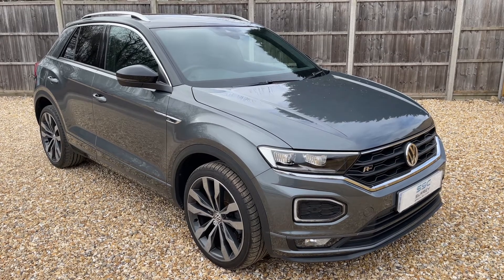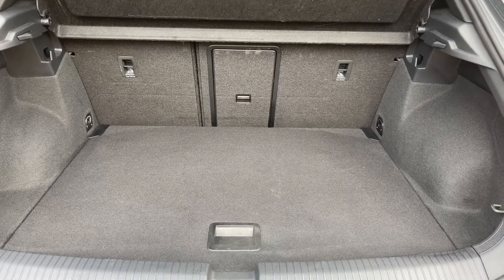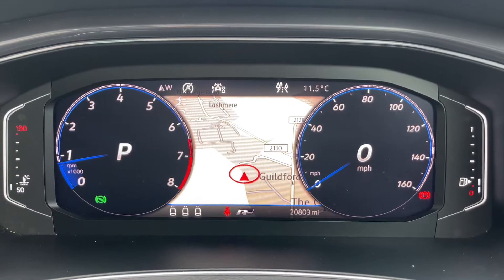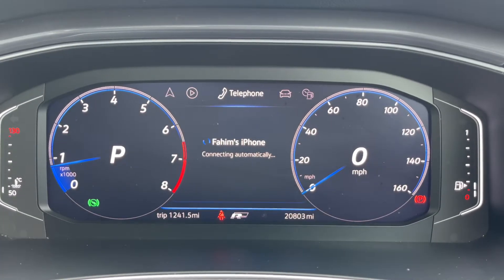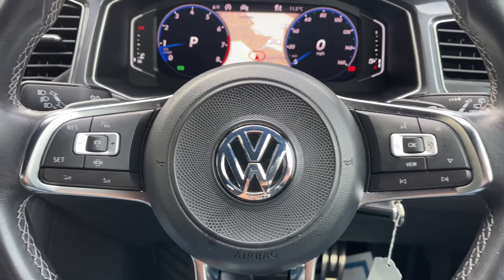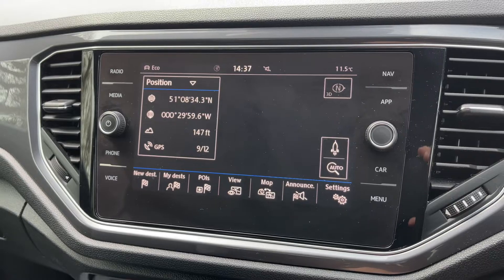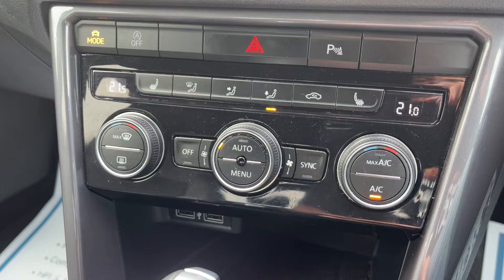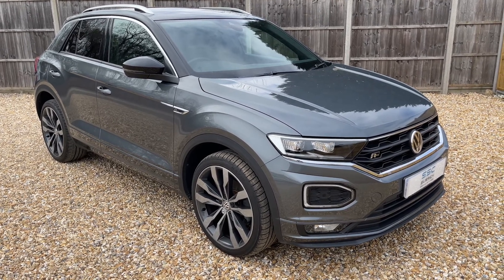Volkswagen T-Roc LV69RZJ